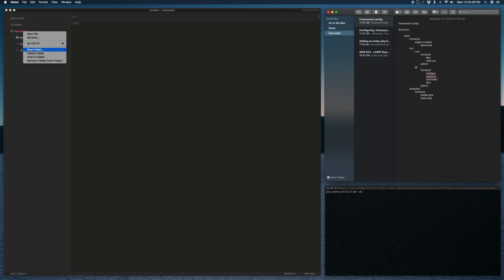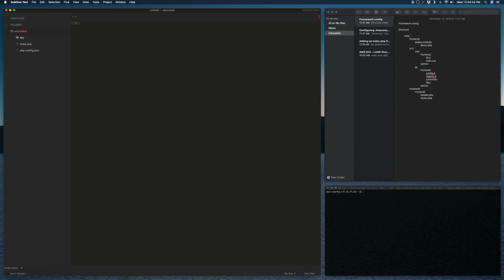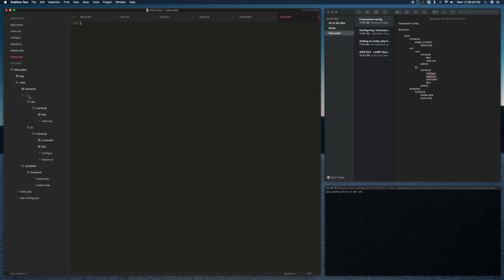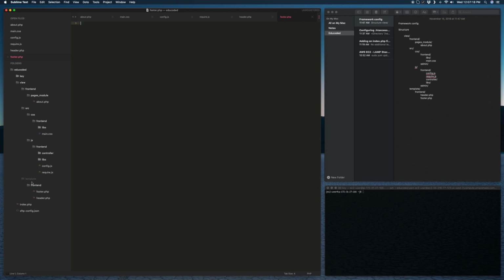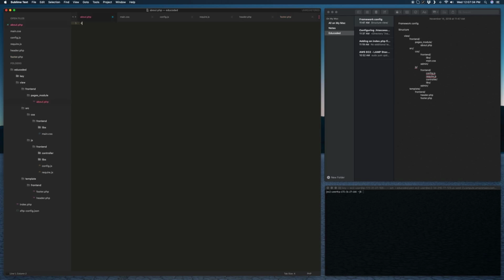How to build a website on AWS EC2 | 4 of 8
Hey everyone, it's Mathew from Educoded.

In this tutorial, I will be showing you guys how to build a website using the Amazon Web Services EC2. We will be setting up the basic framework for our AWS EC2 instance during this video.

[Prerequisites]

• You will need to have an Amazon Web Services account
• Access to terminal

[Instructions]

# Setup basic framework

- Header
- Footer
- Main.css
- Require.js
- Config.js
- Add jQuery

# Config.js

requirejs.config({
    baseUrl: '/view/src/js/frontend/',
    paths: {
        // libraries
        jQuery: 'libs/jquery.min',

    shim: {

[Tags]